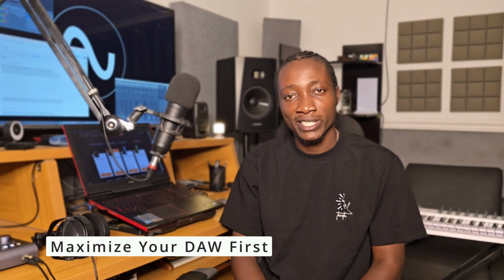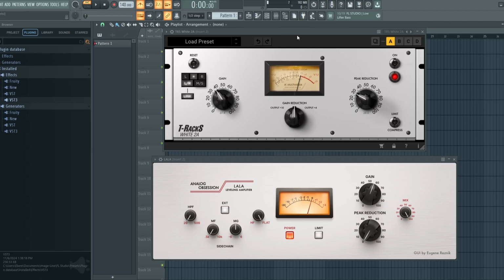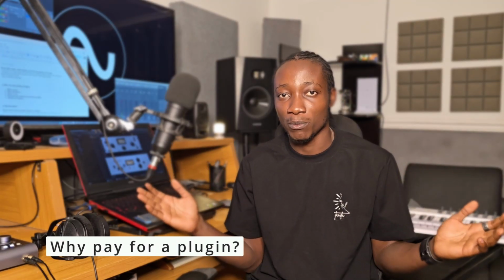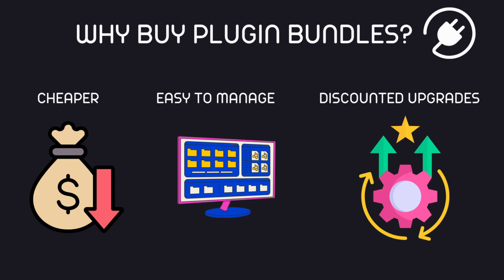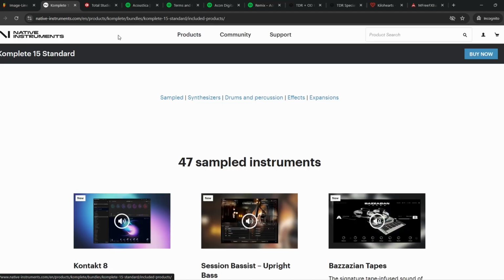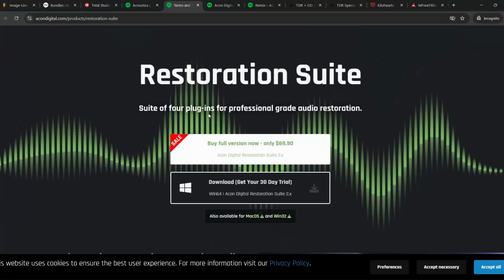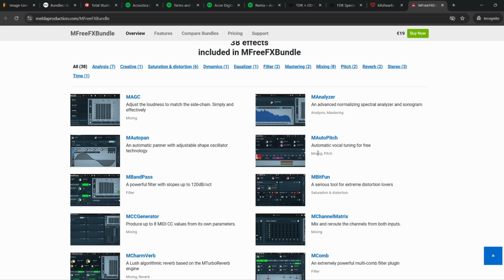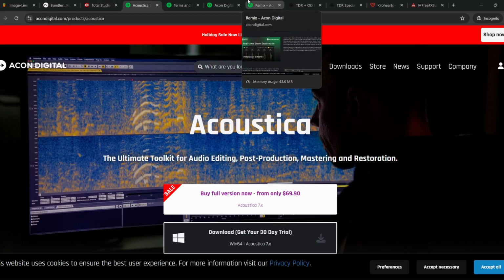Your Ultimate Guide to Buying Audio Plugins!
🎛️ In this video, I’ll walk you through everything you need to know about buying audio plugins.

Chapters:
0:00 Intro
0:23 Understanding Plugin Categories
1:10 Do you actually need to buy plugins
1:30 Maximize your DAW
2:45 Experiment with free plugins
4:11 Why you should buy plugins
5:40 Buy plugin bundles
6:30 When you should not buy bundles
7:42 NI Komplete Standard bundle
8:23 IK Total Studio bundle
9:33 Acon Digital Acoustica
10:36 TDR Bundles
11:06 Kilohearts Essentials
11:19 Melda Free FX Bundle
11:43 The best places to buy plugins
12:14 Best time to buy plugins
13:25 Conclusion